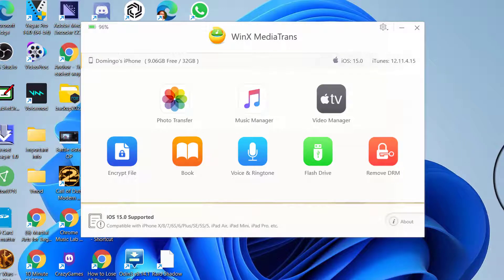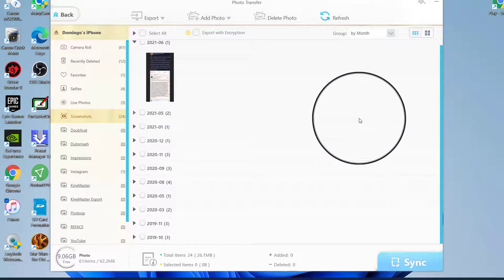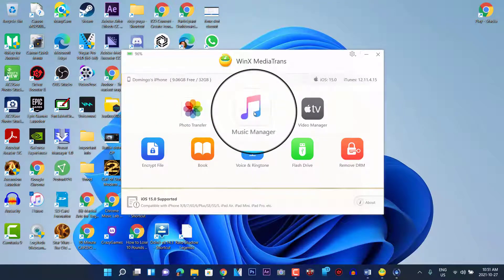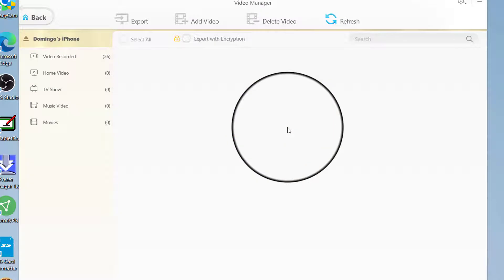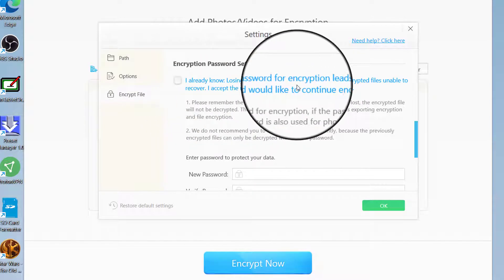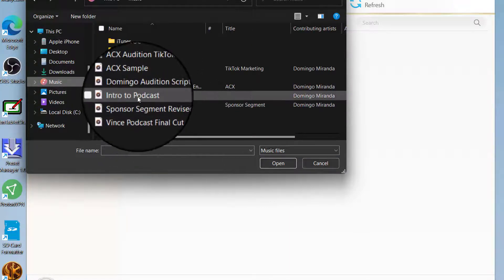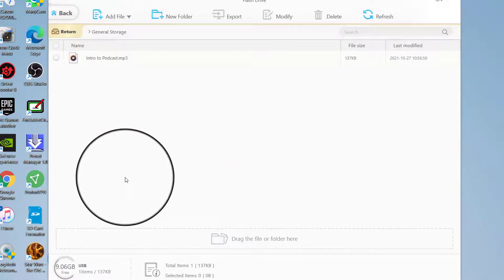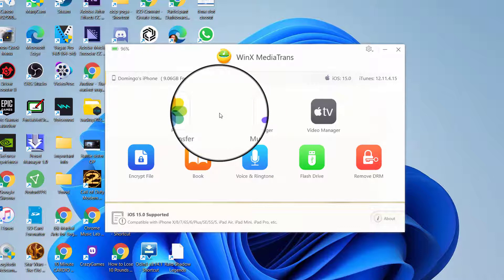Better than ITUNES! WinX MediaTrans Review 2021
This is a product review of WinX Media Trans

WinX MediaTrans is the best iTunes alternative to backup iPhone, transfer photo, video & music between iPhone/iPad and Windows 10/11. Create ringtones, use iOS device as an external flash drive and even protect iPhone data with unbreakable encryption in hard disc.